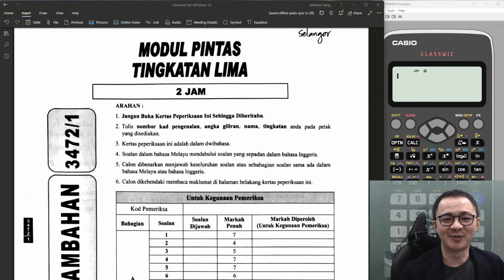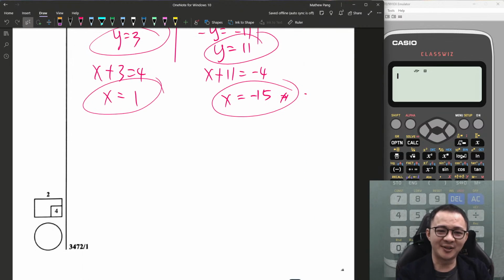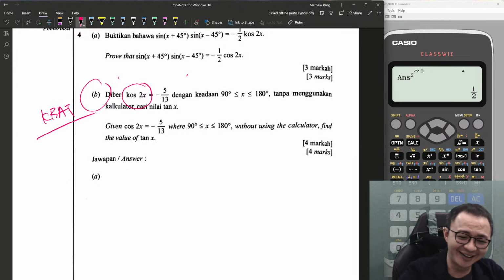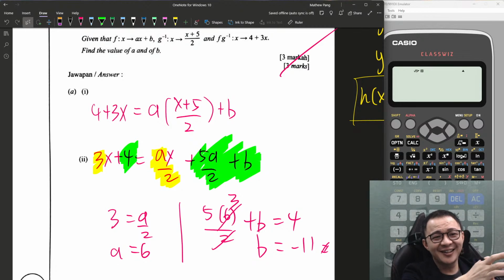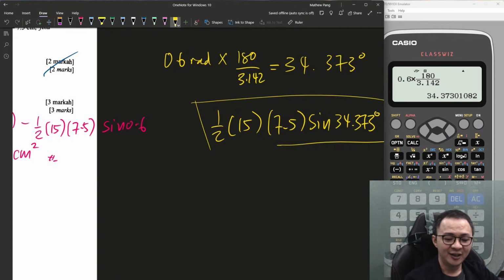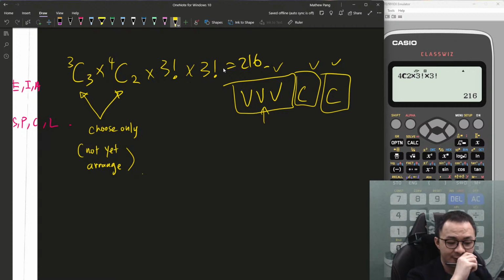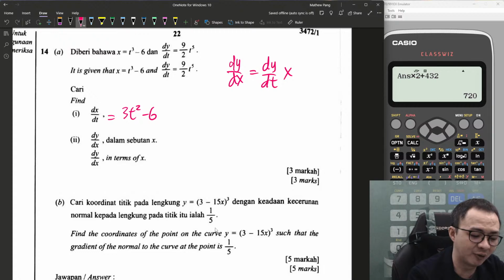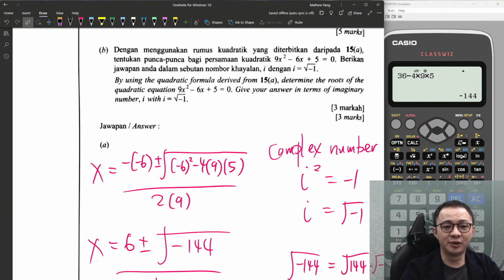SPM- Add Math - Selangor Trial Paper 2022 (SET 1) - Paper 1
We will discuss the Selangor State Trial Paper Set 1 Paper 1 by tonight .
Hope SPM Add Math students can benefit from it .